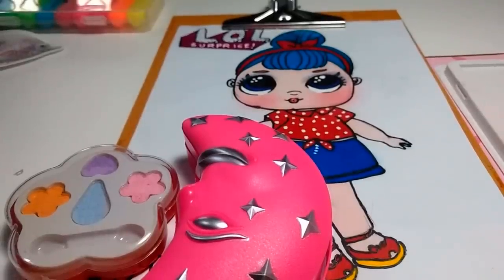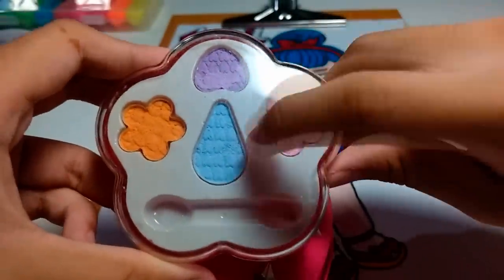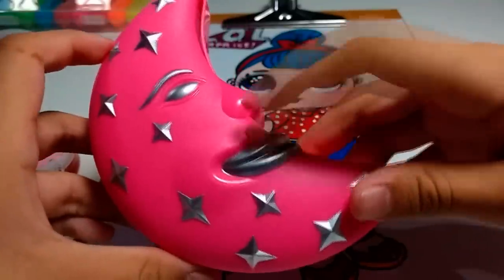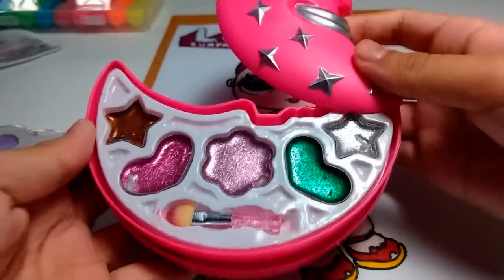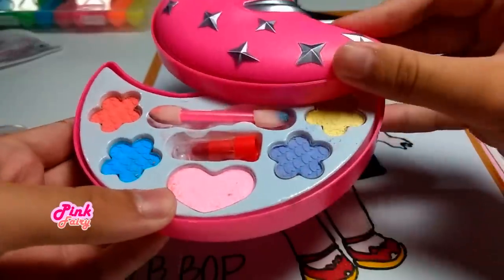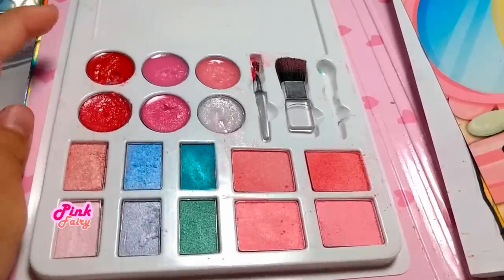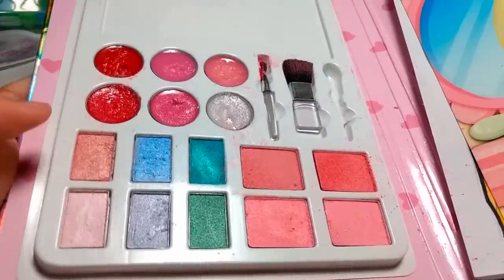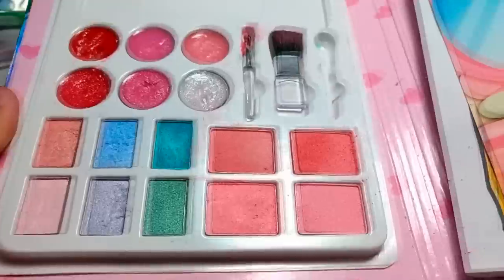แต่งหน้า L.O.L ตุ๊กตาเซอร์ไพรส์ เครื่องสำอางของเล่น ฝึกแต่งหน้าระบายสี สำหรับเด็ก| เฟิร์นพิ้งค์แฟรี่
Pink fairy creations เฟิร์น พิ้งค์ แฟรี่ แต่งหน้าตุ๊กตา L.O.L  เครื่องสำอางของเล่นสำหรับเด็ก ฝึกแต่งหน้า ระบายสีวาดรูป

ติดตามข่าวสารตอนใหม่ๆ กิจกรรมต่างๆ ได้จาก

ชมวิดิโออื่นๆของเฟิร์นได้ที่นี่ค่ะ